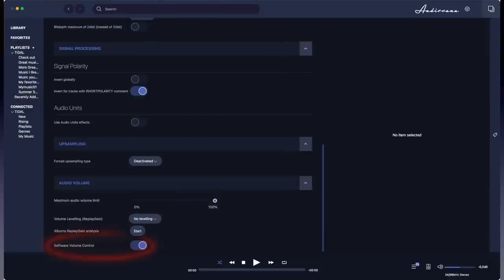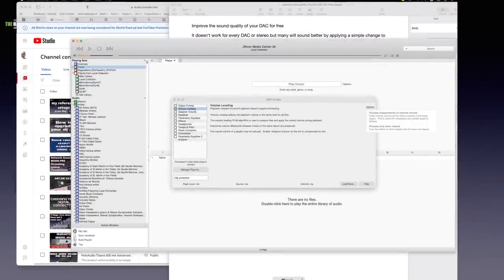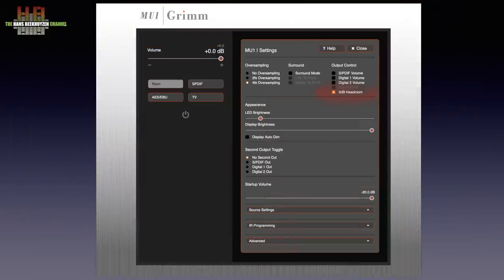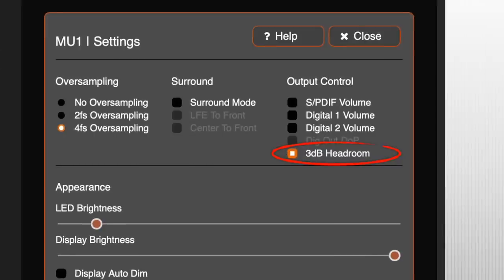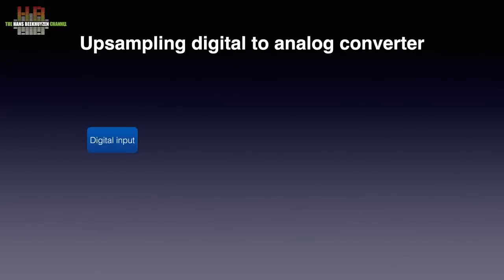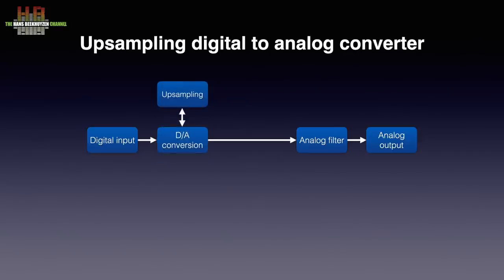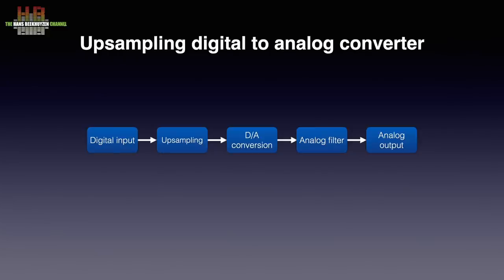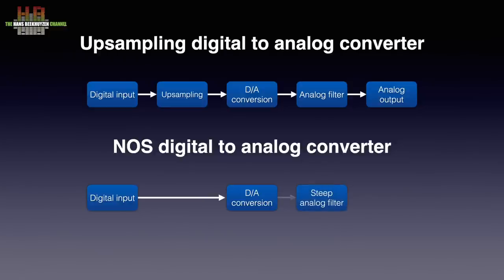Improve the sound quality of your DAC for free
It doesn’t work for every DAC or stereo but many will sound better by applying a simple change to your settings.

00:00 - Intro
00:16 - Start of program
01:22 - What’s going wrong
03:28 - Per computer
05:30 - NOS DAC’s
08:15 - The wrap